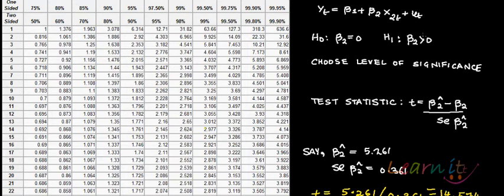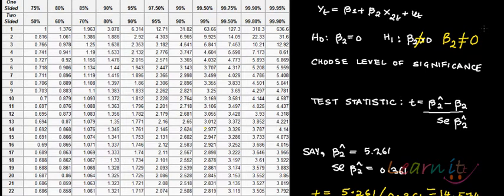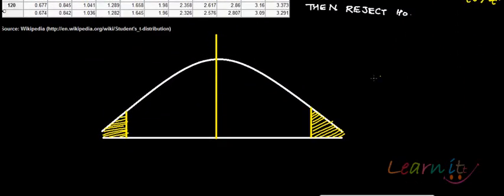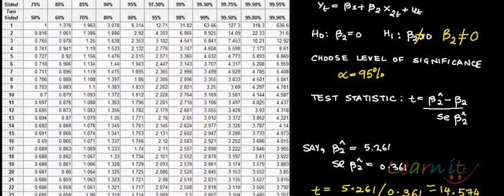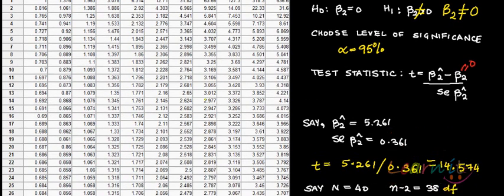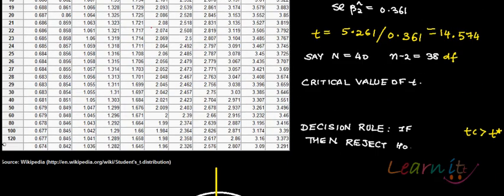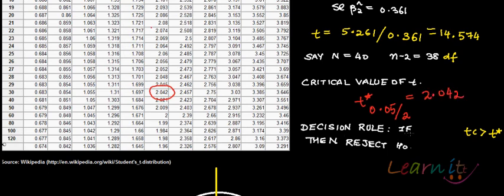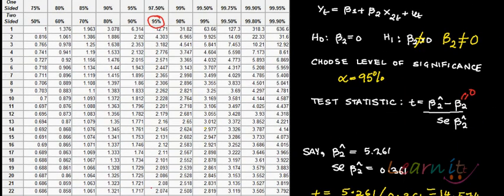Two tailed t test example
. For assignment help/ homework help/Online Tutoring in Economics pls This video explains Hypothesis Testing using two tailed t test in simple linear regression model